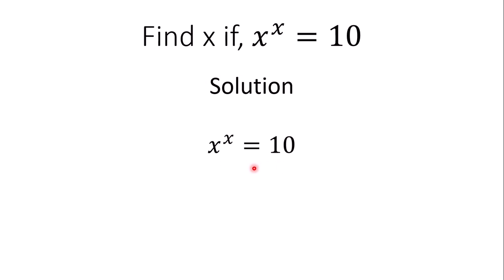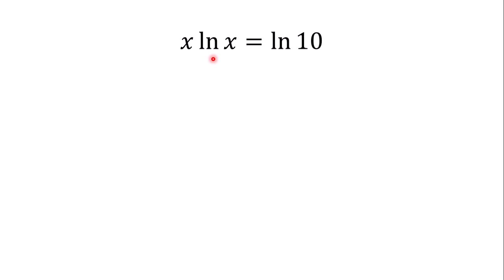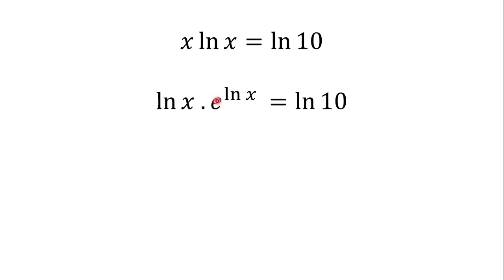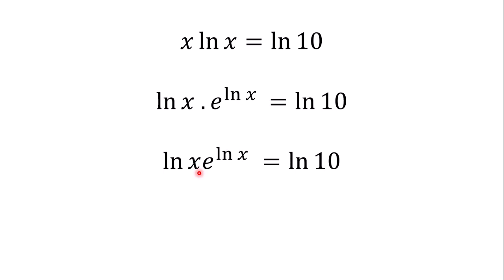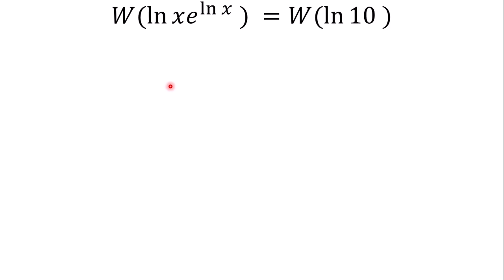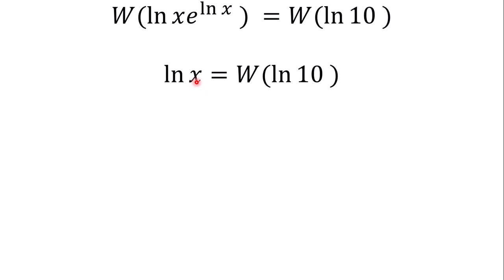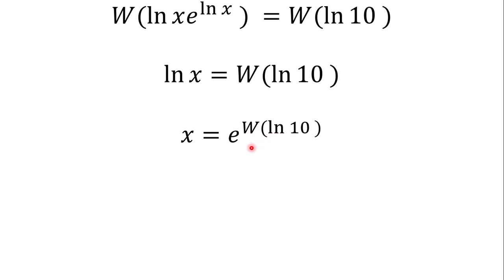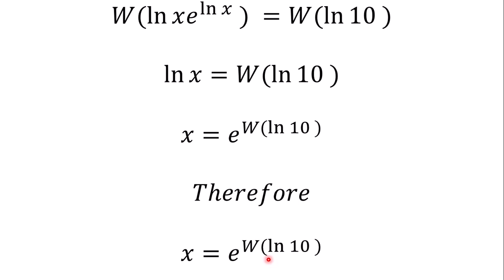How to solve x^x =10 with Lambert W Function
In this video demonstrate how to to solve x^x = 10  using Lambert W Function approach. The importance of natural log is explained. Step by step tutorial by Math In Twi. com